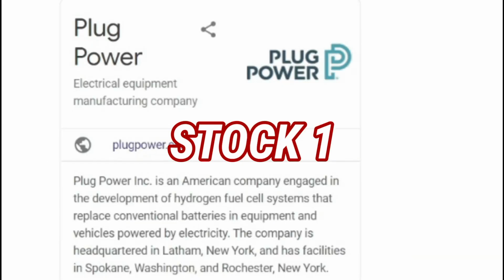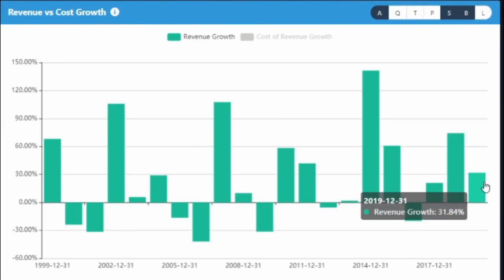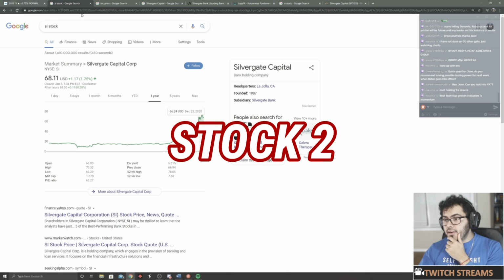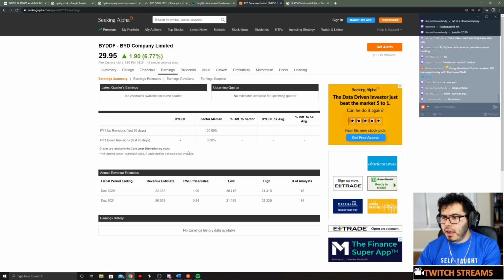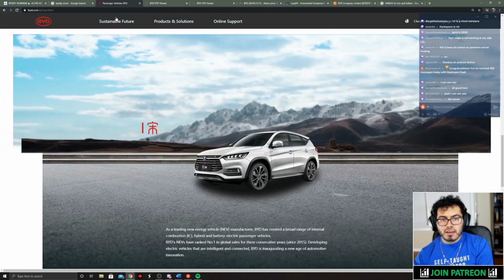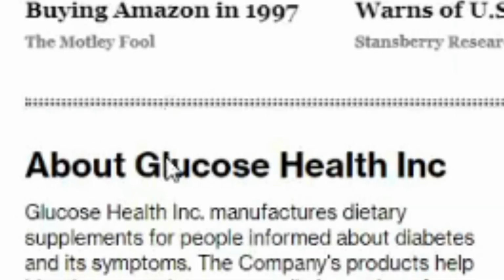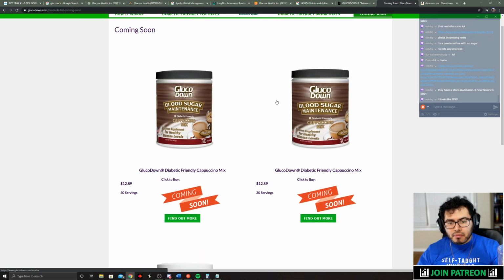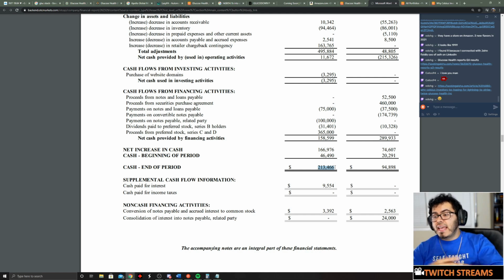3 TOP STOCKS TO WATCH JANUARY | BEST STOCK TO BUY NOW? (BYD PLUG POWER GLUC EV BYDDF PRICE ANALYSIS)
3 TOP STOCKS TO WATCH JANUARY | BEST STOCK TO BUY NOW? (BYD PLUG POWER GLUC EV BYDDF PRICE ANALYSIS). The first stock is Plug Power Stock, which focuses on hydrogen fuel. the second stock is BYD Company a strong EV company, focusing on multiple markets, the last stock is GLUC a health drink.

Some of the questions I want to answer What are the best high growth stocks to buy in January 2021. what growth stocks to buy in January 2021? What Cheap Stocks to buy? What are good top growth stocks to buy? Top Stocks to Buy Now

TIMESTAMP
00:00 Intro
0:57 Stock 1
8:35 Stock 2
18:40 Stock 3